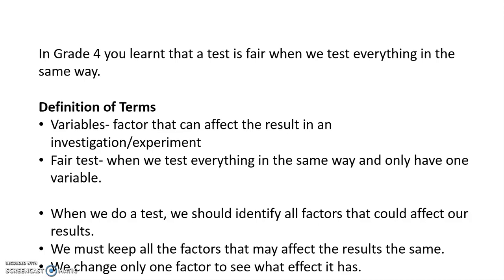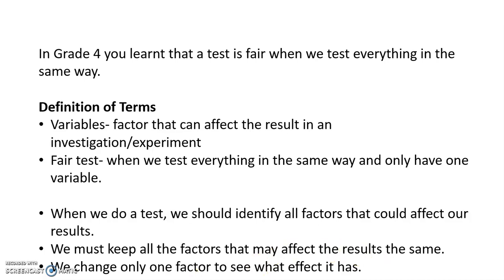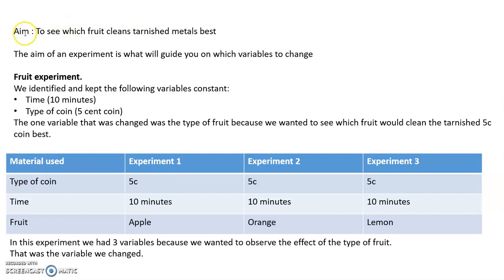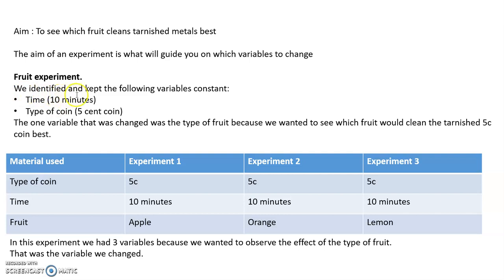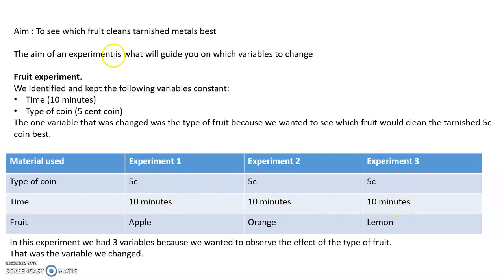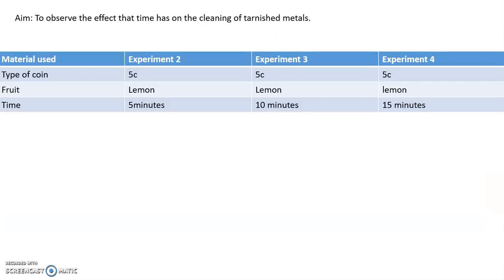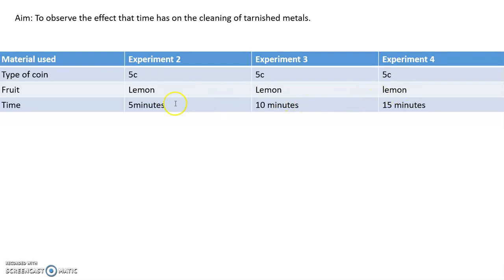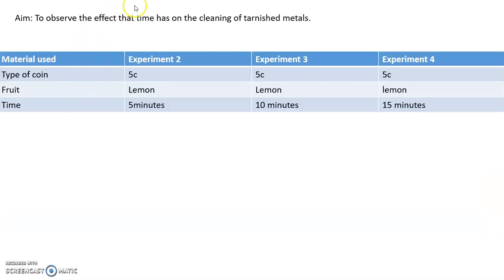NST Skills focus